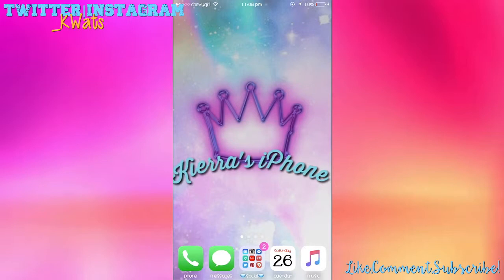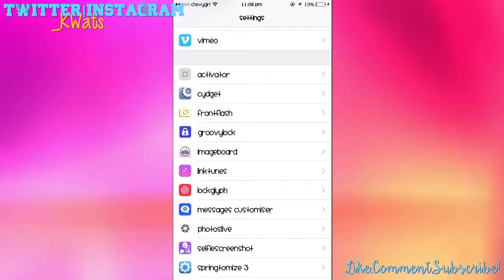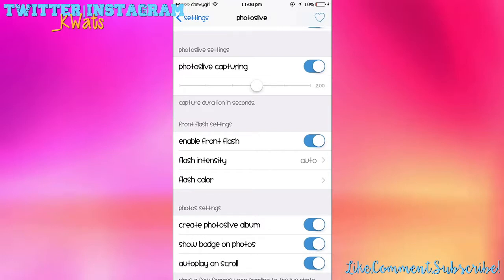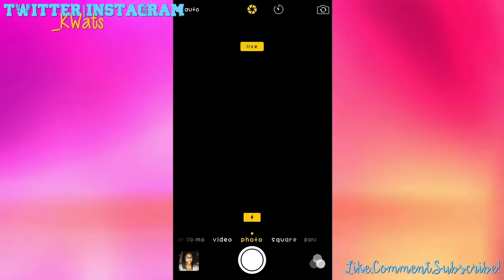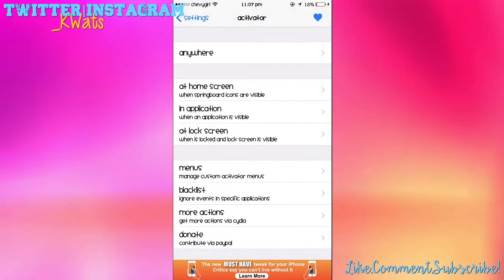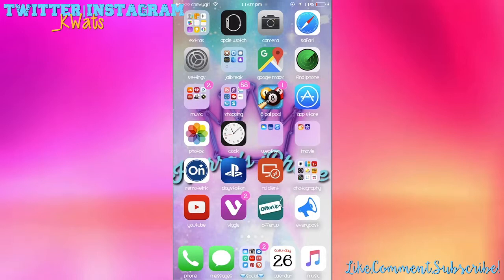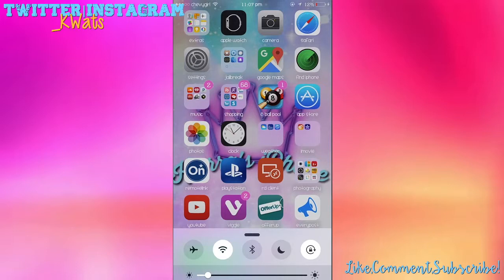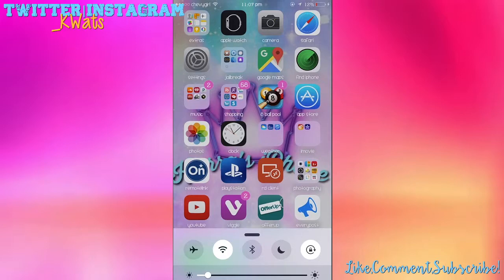Get iPhone 6s & 6s Plus Features on iPhone 6 | Jailbreak Edition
Here I have 3 features you can get on your jailbroken iPhone 6 or 6 Plus:

Live Photos, Front Facing Flash, and 3D Touch!